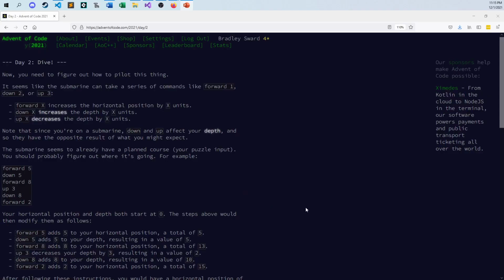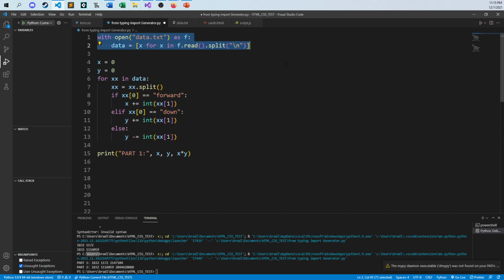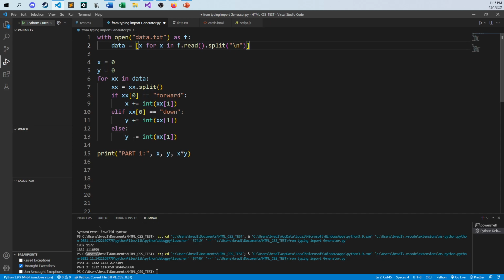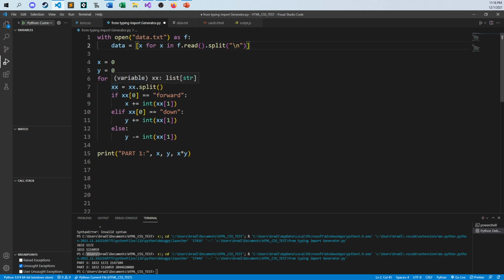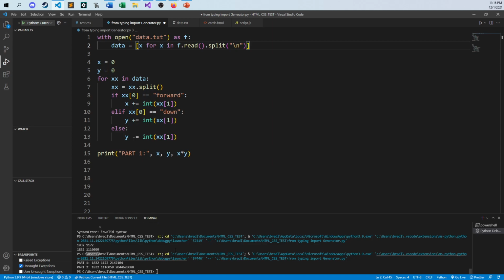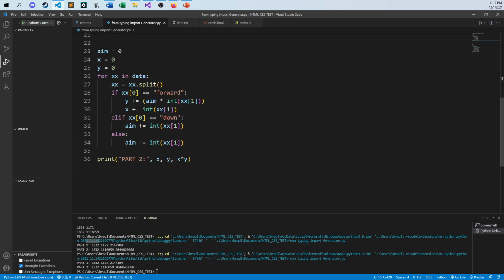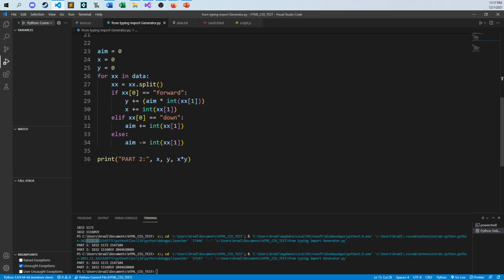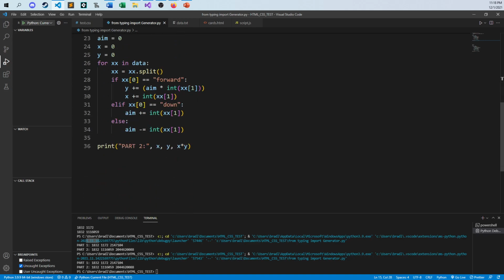Python Solution for 2021 Advent of Code - Day 2 - Dive!